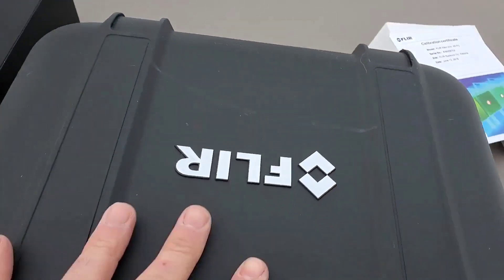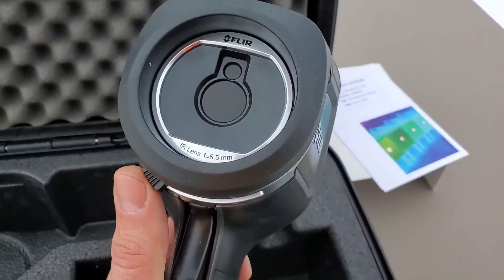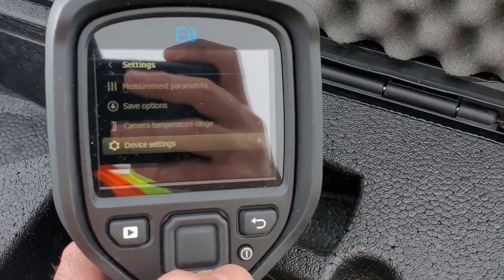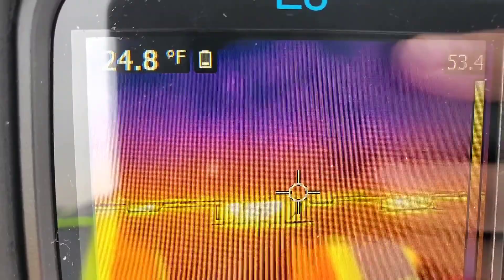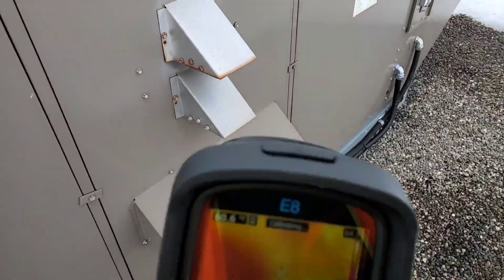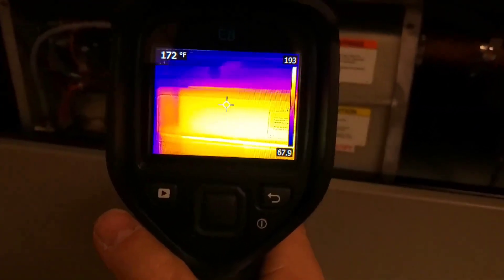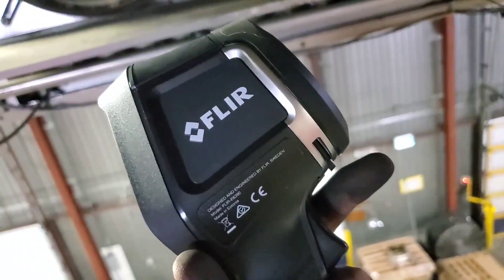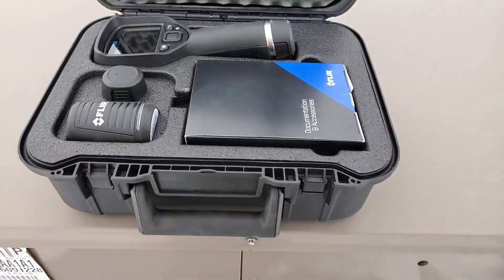Troubleshooting With Thermal Imagery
We take a look at a few ways we can troubleshoot or take a deeper glance into HVAC equipment using thermal images.  In the video we use the Flir E8 XT thermal camera and go through some of its functions.